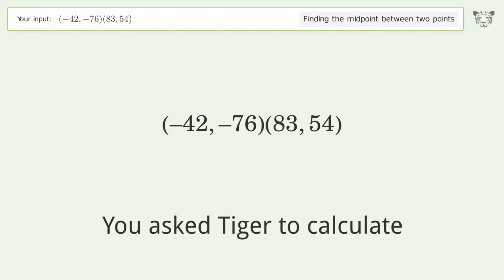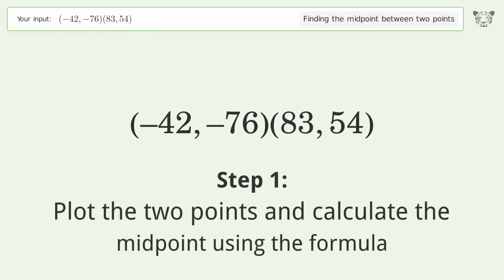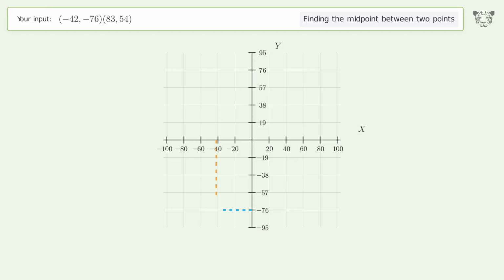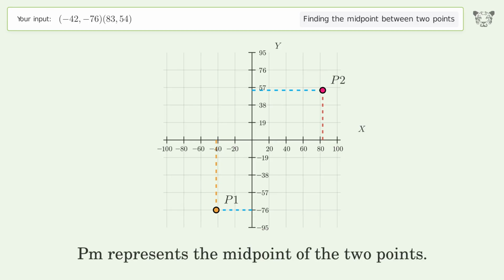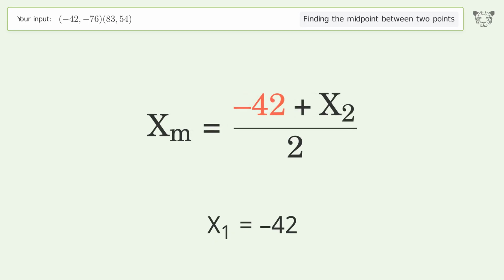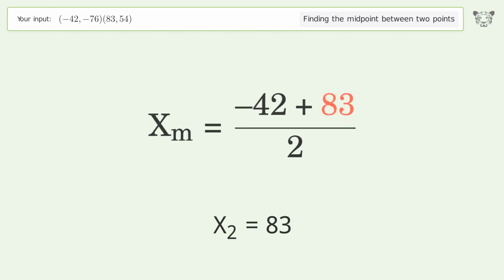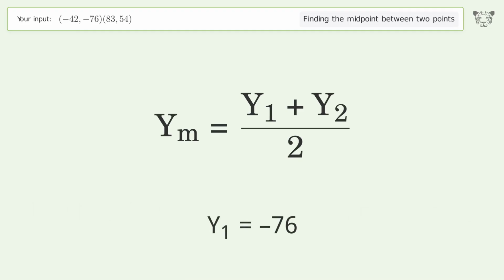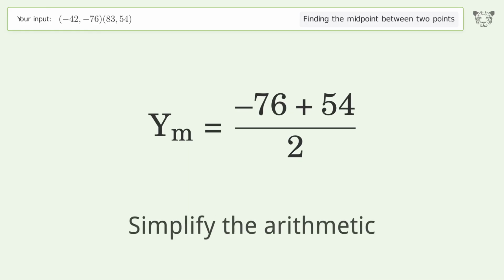Find the midpoint between two points p1 (-42,-76) and p2 (83,54): Step-by-Step Video Solution